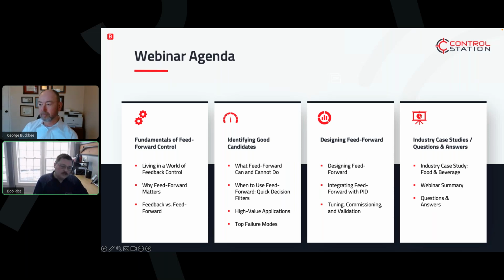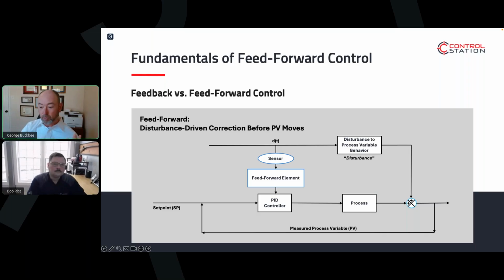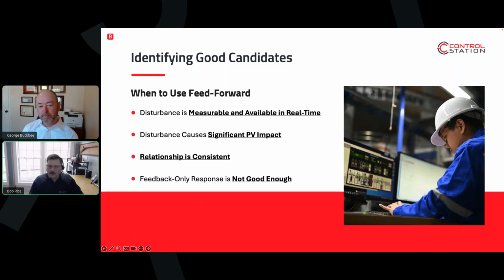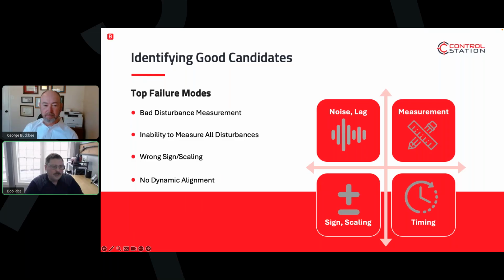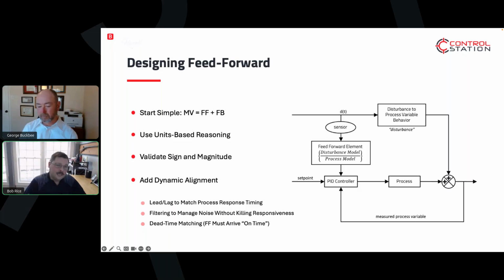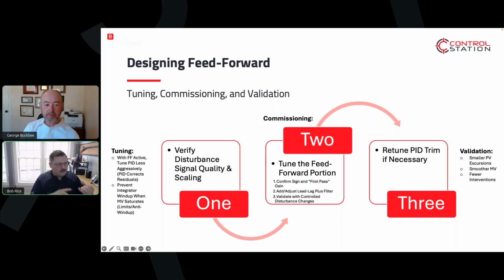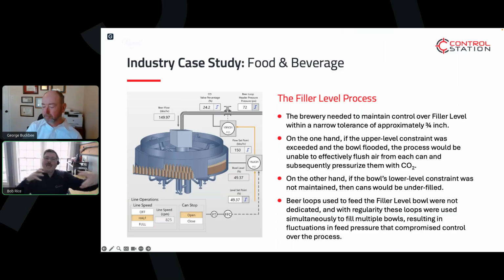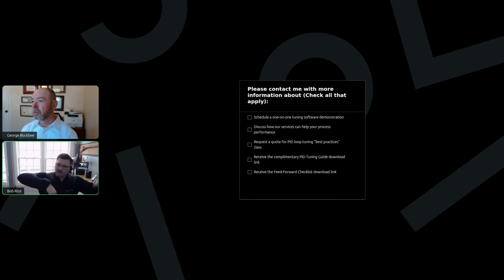Feed Forward Fundamentals Knowing When and How to Apply Feed Forward Control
Within advanced regulatory control, only a handful of strategies consistently boost process performance. Feed-Forward may not be “advanced” in the formal sense—it's technically a basic extension of feedback control—but it remains one of the most powerful and underutilized techniques in a process engineer’s PID toolbox. Knowing when to apply Feed-Forward and how to configure it correctly can make a meaningful difference in stabilizing processes and reducing disturbances.

Designed for controls engineers, this session will equip participants to:
1) Understand the fundamentals and purpose of Feed-Forward control and why it matters.
2) Identify the right applications where Feed-Forward delivers measurable performance gains.
3) Design and implement Feed-Forward strategies effectively for reliable, disturbance-resistant operation.